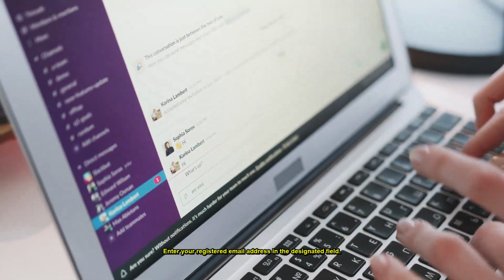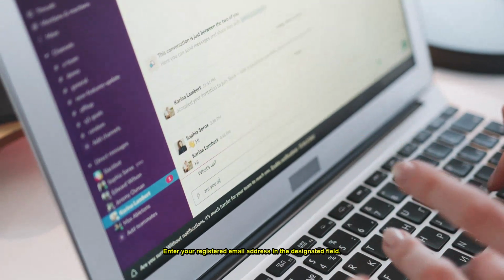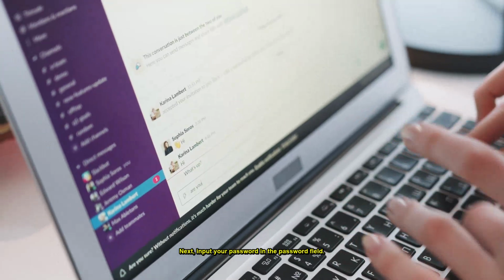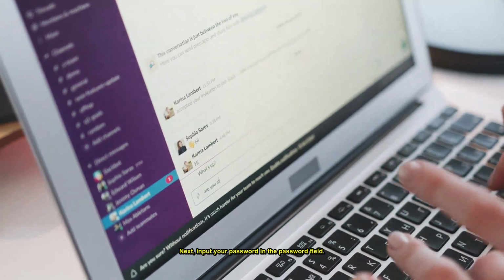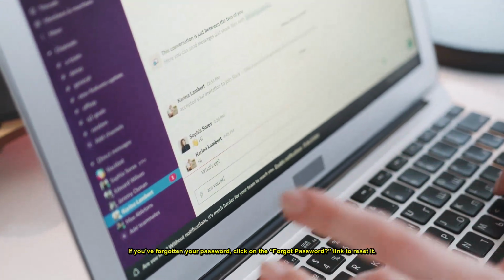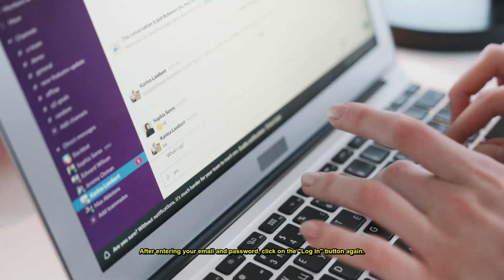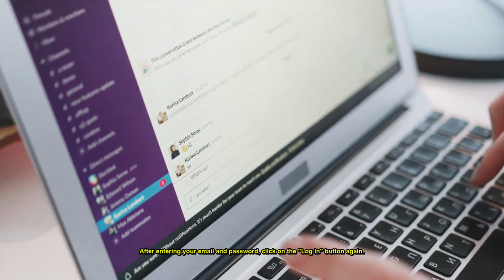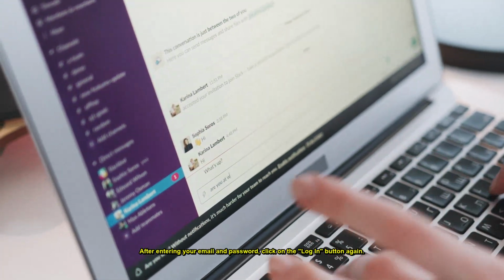How to login to MyFitnessPal diary - Quick Access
Welcome to our quick and easy guide on how to log into your MyFitnessPal diary! In this video, we'll walk you through the simple steps to access your MyFitnessPal account, ensuring you can efficiently track your nutrition and fitness goals. Whether you’re a beginner or just need a refresher, we’ve got you covered!